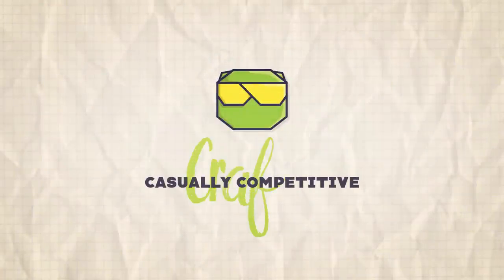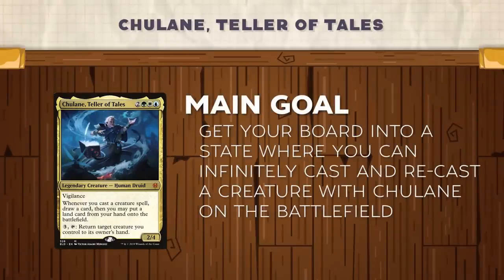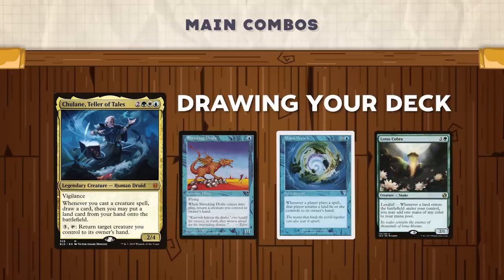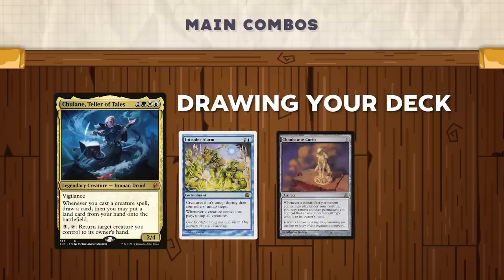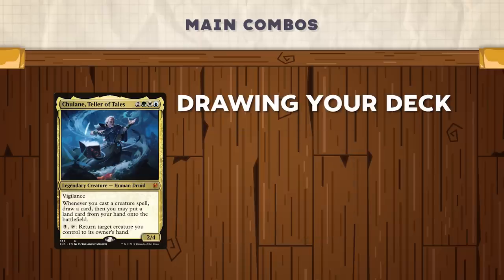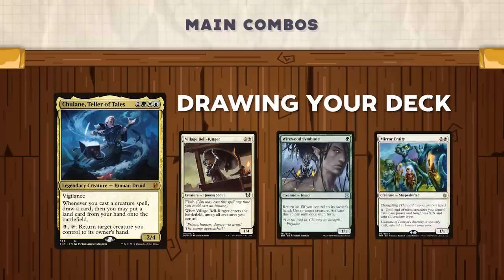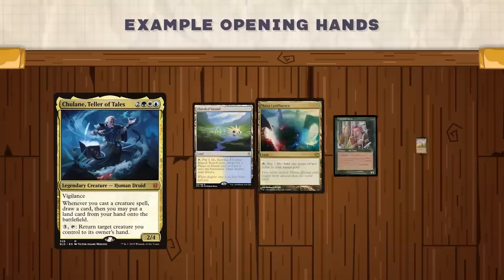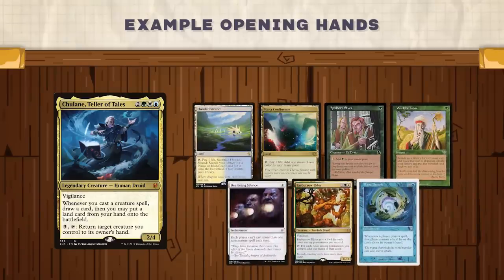How to Build Chulane, Teller of Tales | Casually Competitive Crafts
Welcome back to another Casually Competitive Crafts Deckbuilding video!

Welcome back to Casually Competitive Crafts! In this episode we will go over the efficient and optimal wincons for Chulane, Teller of Tales as well as giving an overview and primer on good cards to add. Think of this like a mini Deck Tech or Primer for Chulane, Teller of Tales that focuses on the essentials and gives you the information you need to build a deck around this commander.